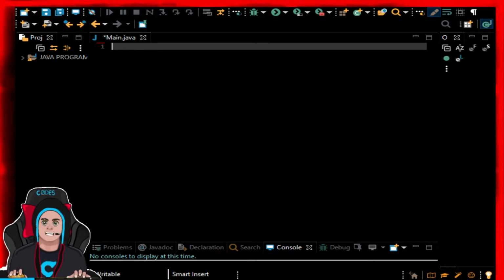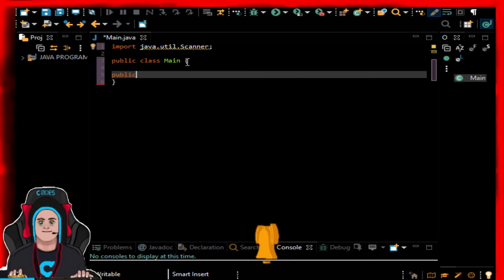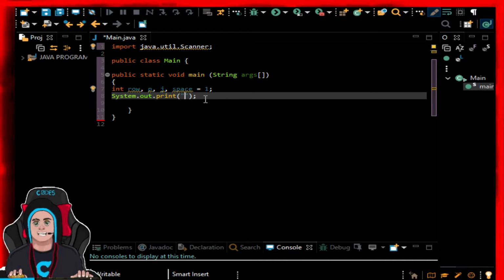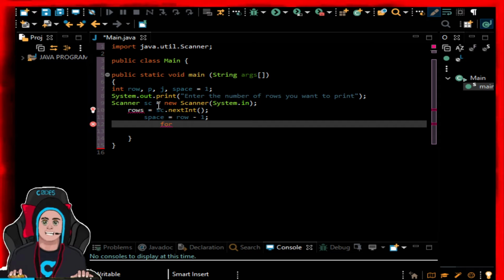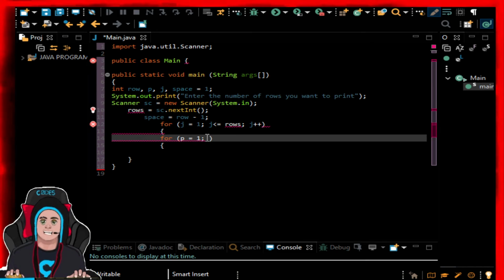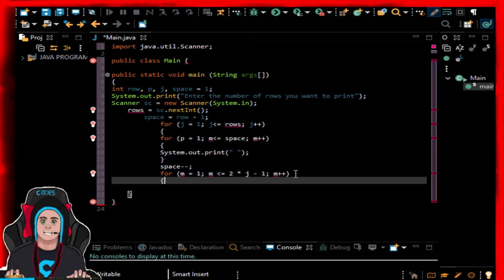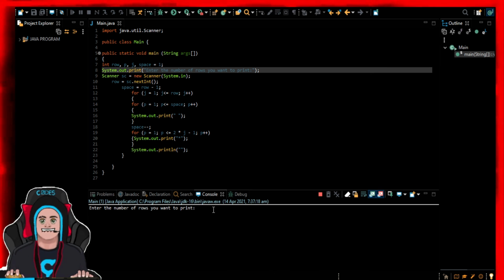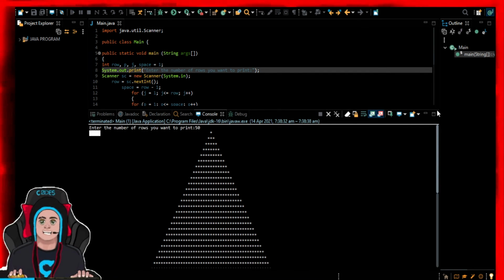HOW TO CREATE A JAVA PROGRAM THAT WILL DISPLAY A PYRAMID BY USING A LOOPING STATEMENT. PART#1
If you want shoutout just comment like (Shoutout).

Application used: Eclipse IDE, Notepad
Instrumental Rap Old School Underground 2015 USO LIBRE (BEAT BOX) NOCOPYRIGHT by: SackroZhenn Beats